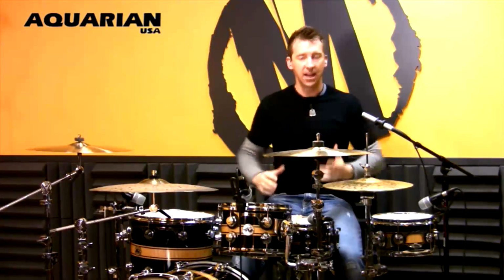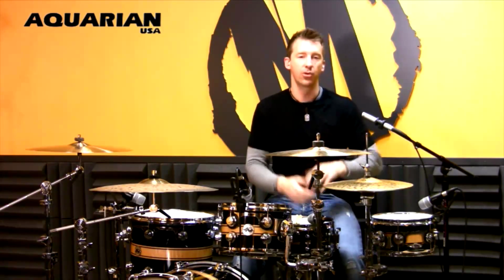Mike Johnston Lesson 4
In Lesson 4 Mike explores some independence ideas based on 16th notes
and 5 note groupings.